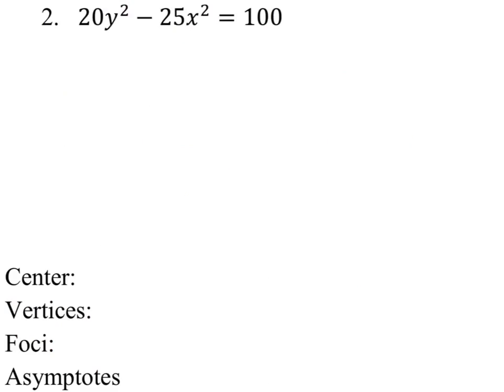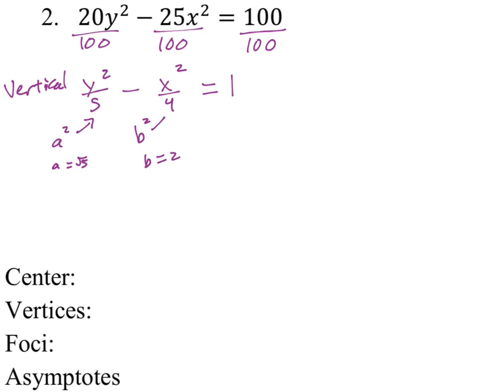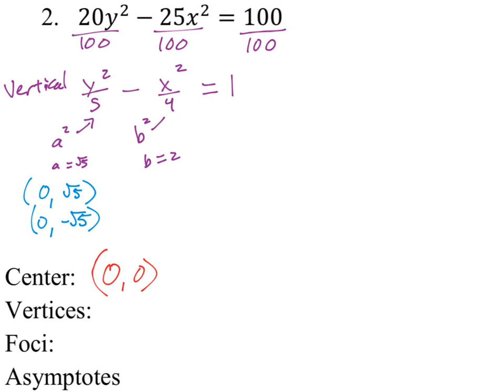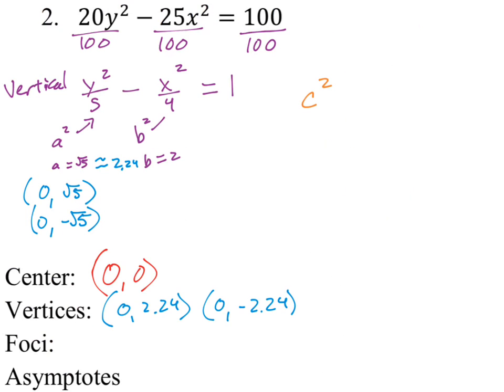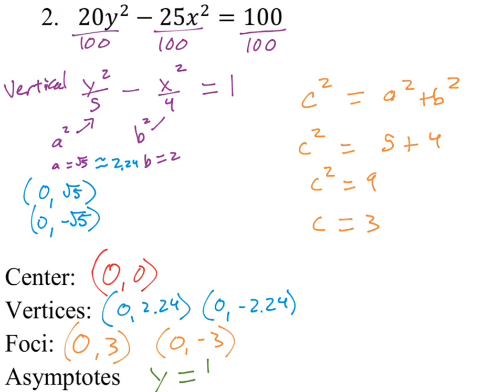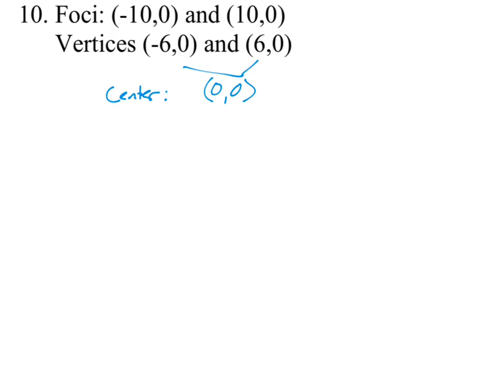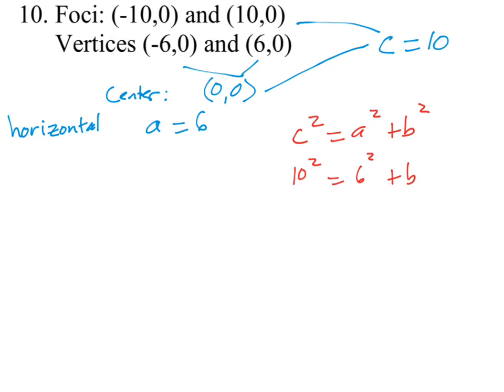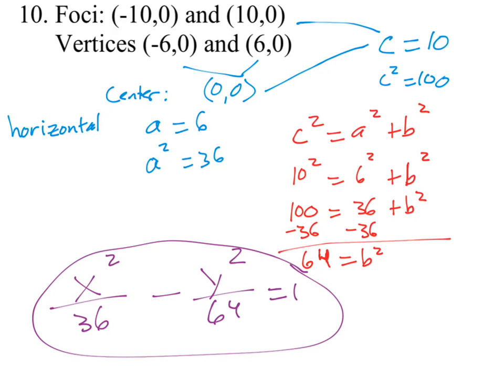Equations of Hyperbolas worked examples 1